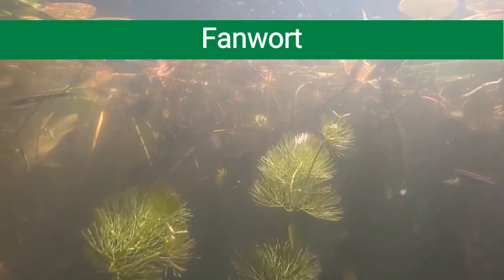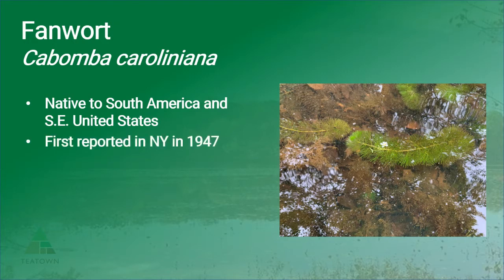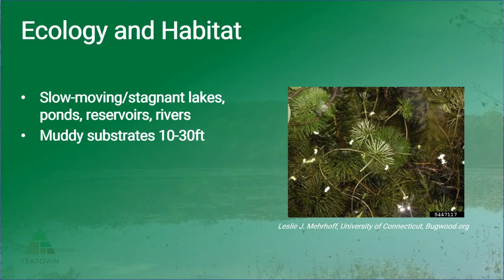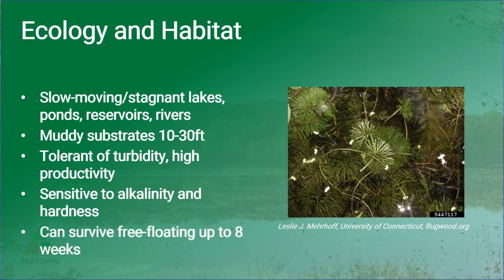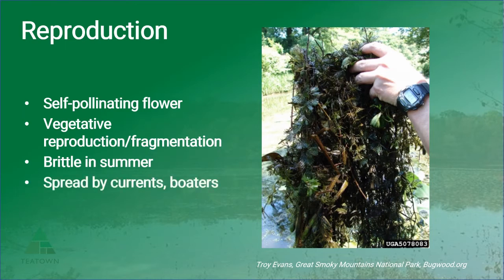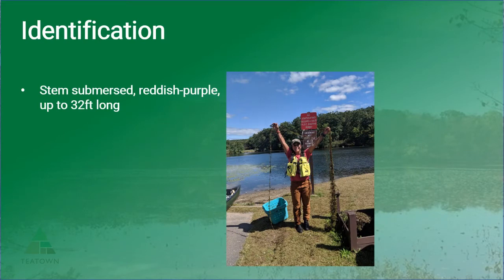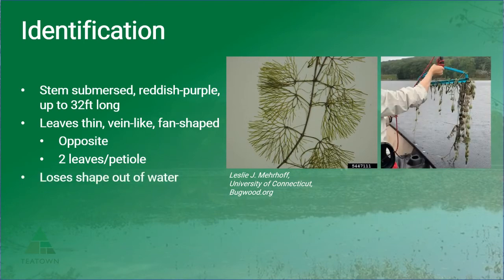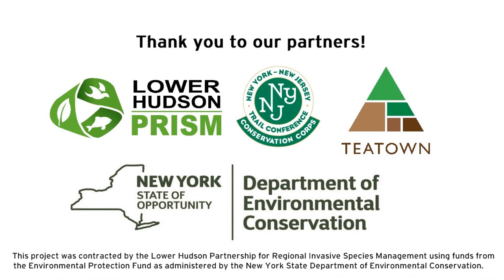Aquatic Invasive Species Spotlight: Fanwort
Fanwort is native to parts of the United States, but it's invasive here in New York. Learn more about how to identify this aquarium favorite!